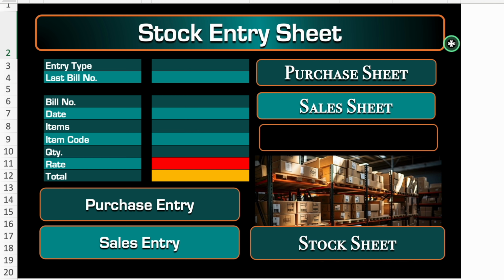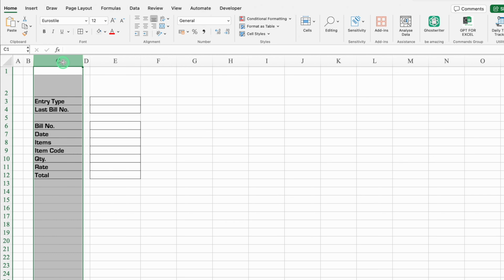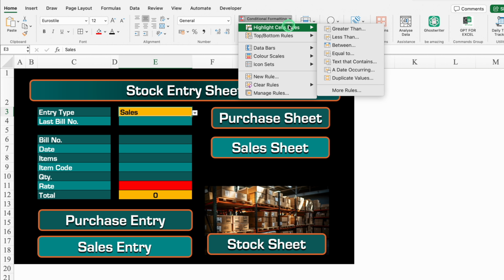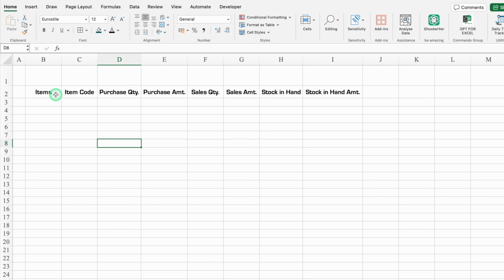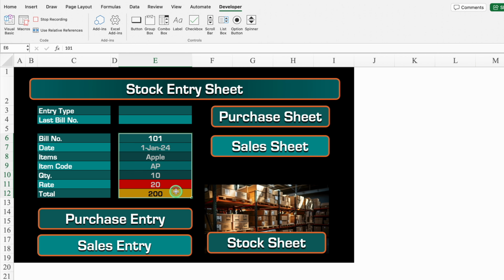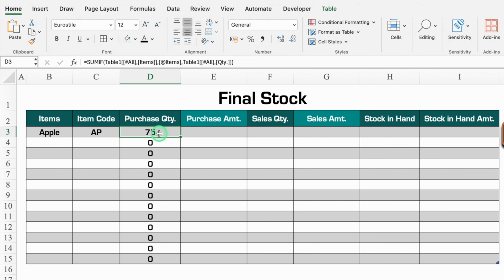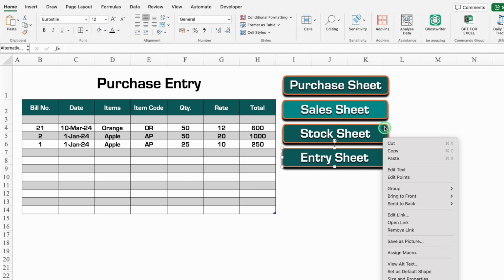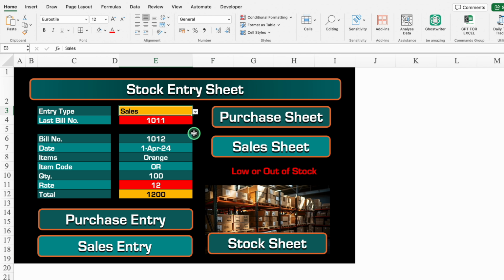𝐒𝐓𝐎𝐂𝐊 (𝐈𝐍𝐕𝐄𝐍𝐓𝐎𝐑𝐘) 𝐌𝐀𝐍𝐀𝐆𝐄𝐌𝐄𝐍𝐓 𝐢𝐧 𝐄𝐱𝐜𝐞𝐥 | 𝐒𝐓𝐎𝐂𝐊 𝐂𝐎𝐍𝐓𝐑𝐎𝐋 𝐢𝐧 𝐄𝐱𝐜𝐞𝐥 | 𝐒𝐭𝐨𝐜𝐤 𝐑𝐞𝐠𝐢𝐬𝐭𝐞𝐫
In this video you will learn how to manage stock in excel with inventory management - If you need to maintain stock in excel then this Fully Automatic Stock register will help you to manage sale, purchase and inventory of stock. You can use this as Stock register format in excel to maintain your automatic stock report.
📚 File Link:
𝐎𝐧𝐥𝐲 𝐟𝐨𝐫 𝐂𝐡𝐚𝐧𝐧𝐞𝐥 𝐌𝐞𝐦𝐛𝐞𝐫𝐬

Intro Clip / Video Credit: Vecteezy